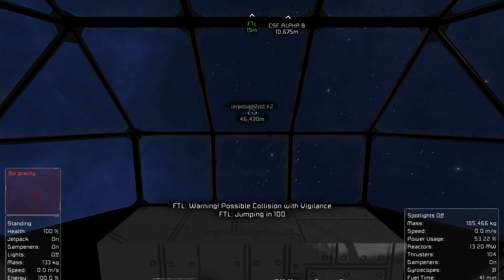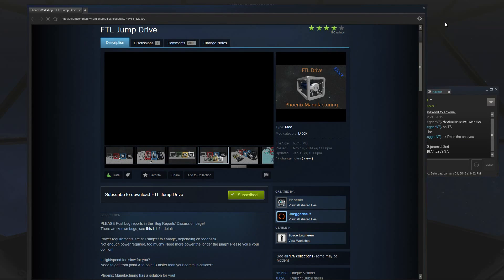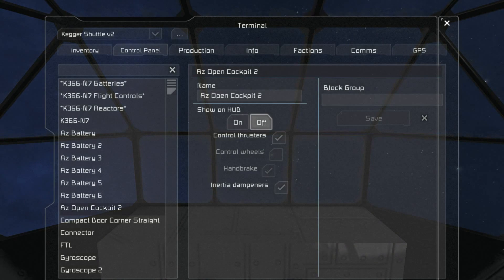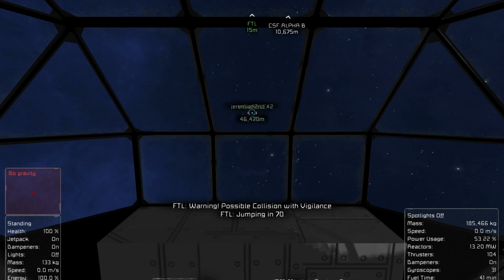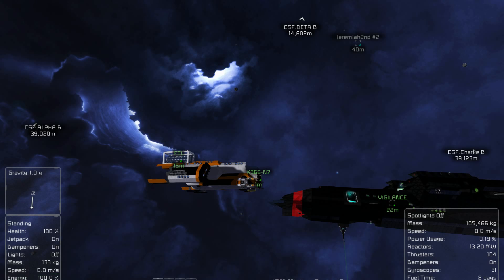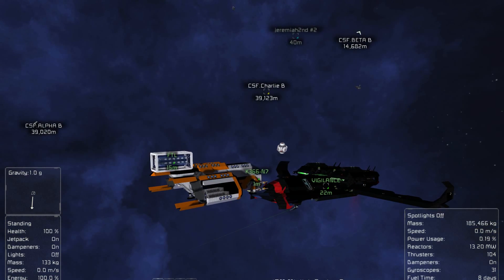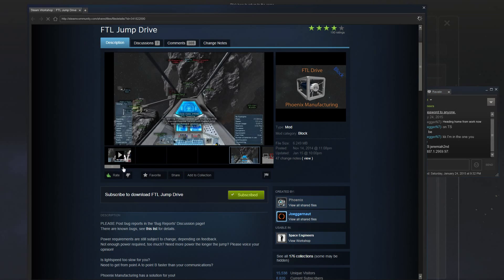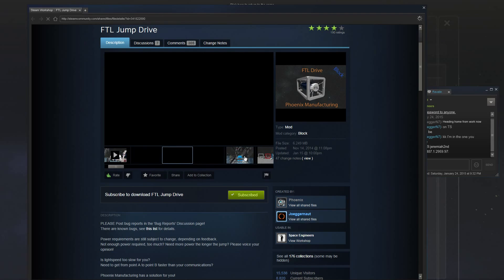Space Engineers: FTL Mod by Phoenix Manufacturing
Phoenix Manufacturing has made a very awesome mod that allows you to travel great distances in a short period of time.

For directions on how to use the FTL, check out the screenshots.  They are labelled extremely well to help you understand how to control the FTL Drive.

If you have the power setting at 100, you will have a very accurate jump.  You can point at an object that is 10's of thousands of meters away and make your ship appear mere meters away.

It's one thing to point your ship in a direction and just ride out the trip there, but the FTL drive really gives me the feeling that I'm having to figure out calculations with how to navigate there.  Especially if you have the multiplier set up.

Before the video I accidentally miscalculated my jump and traveled 486,000 meters away.  It was easy to undo, simply be adding a negative sign to the slider for the distance.

(Background song is Juicy by Albis)